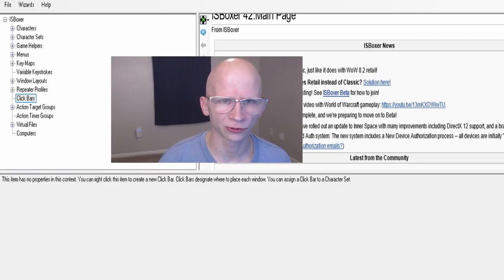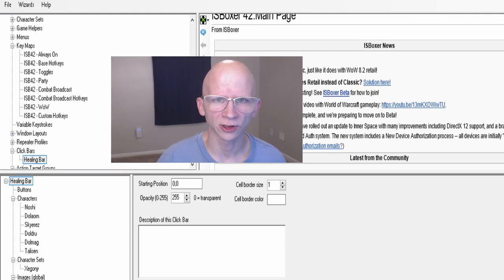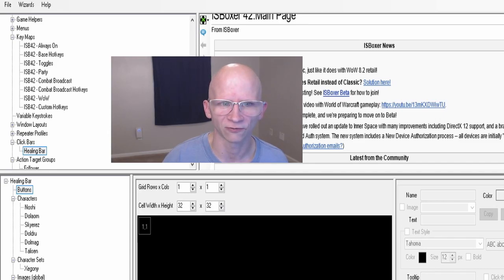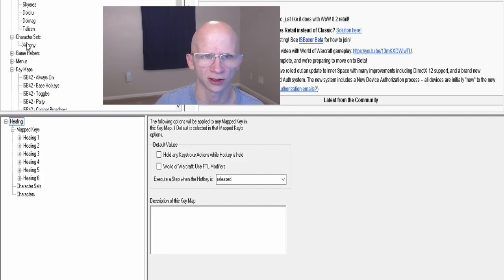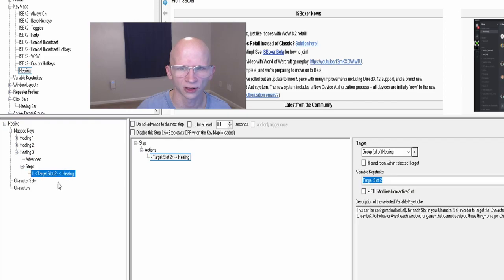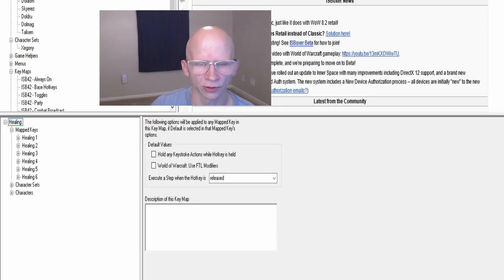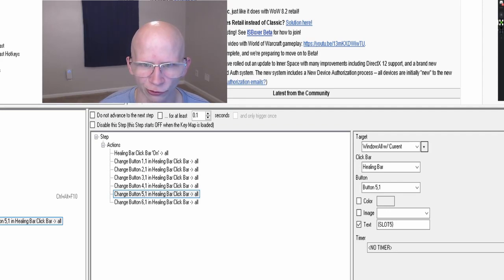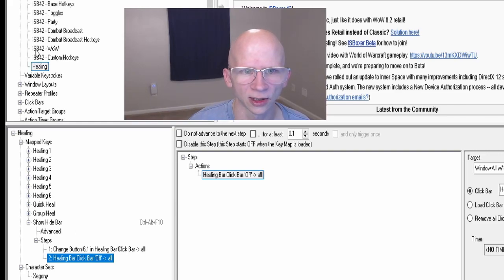Everquest ISBoxer Tutorial Healer Click Bar Guide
This is part 3 of a series where I do a tutorial on how to set up ISBoxer and Innerspace to work in Everquest. I go through the steps of getting your Healing Click Bar set up in ISBoxer so that you can heal any character with either a single target heal or a group heal anytime you want without having to alt tab to your healer.

I go through every step on how to set up the click bar. I show you how to set up the Action Target Group which is required for this to work, how to set up the hotkeys in ISBoxer so you can mouseover target any character in your group and then how to set up a right click and left click function hotkey to actually cast the heals.

I do apologize as I didn't realize the window capture didn't capture my right clicks in the video, I tried to notate where I could but I will be fixing the issue on the next video where I show how to make a mezz click bar.

I stream on Tuesday, Thursday, and Saturday at 7 PM CST